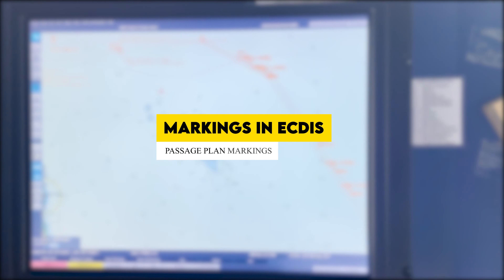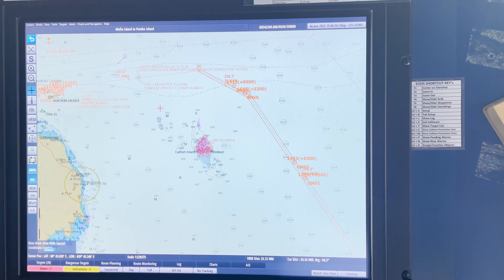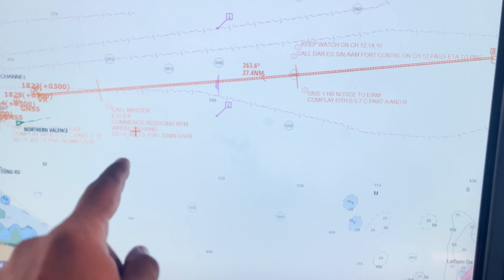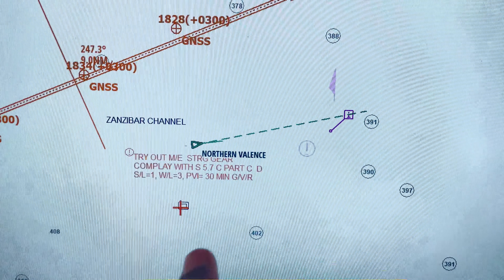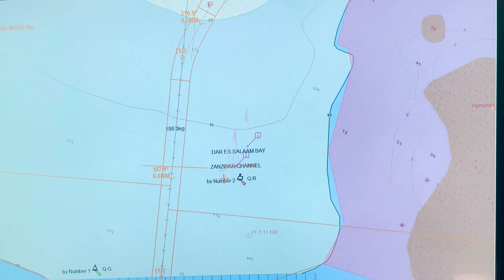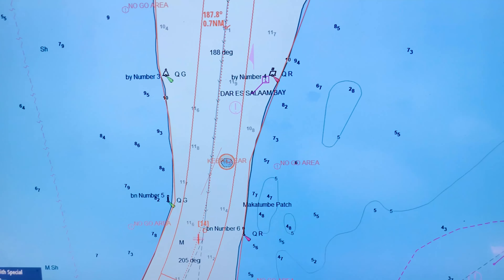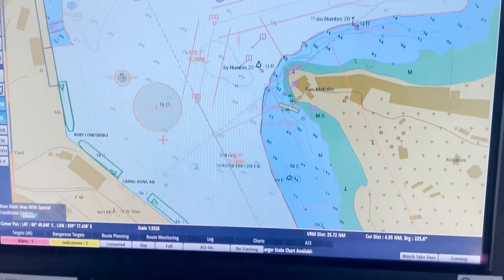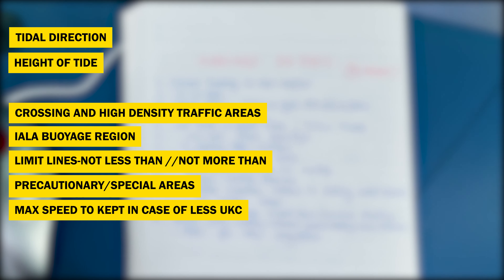2nd OFF- Passage Plan Markings In ECDIS